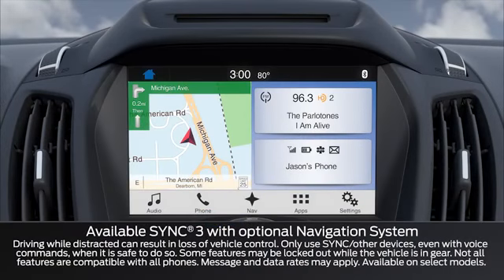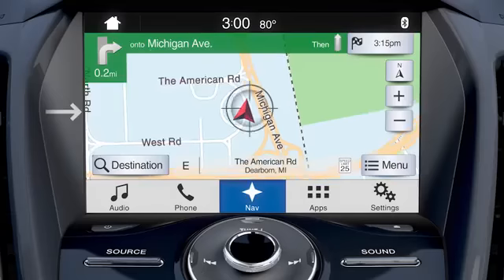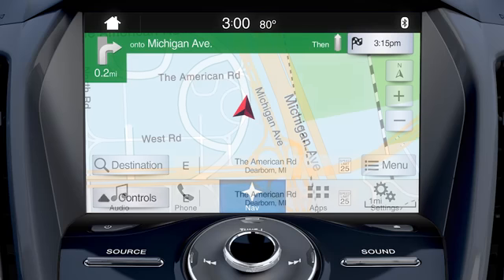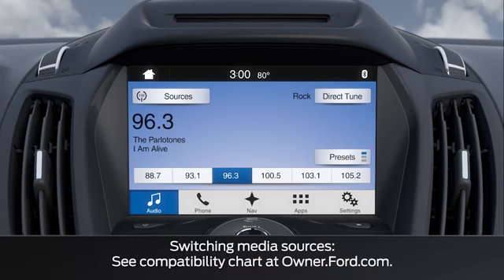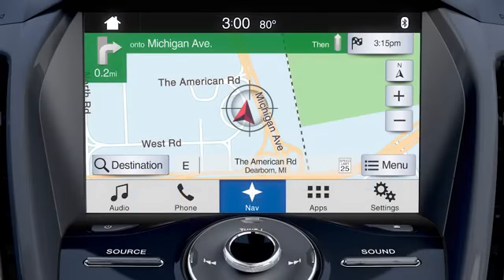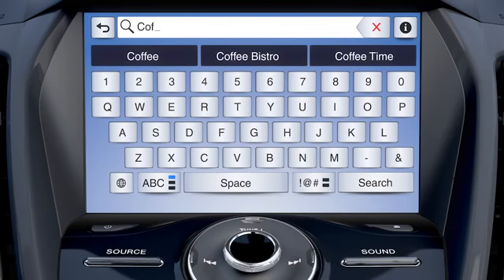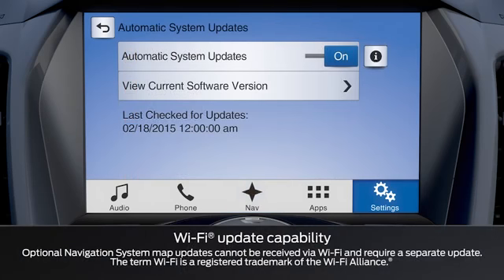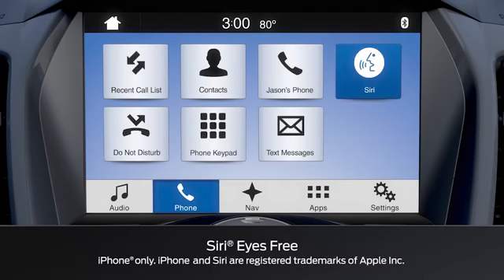Ford SYNC 3 New Features with Apple Siri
Learn about the all new Sync 3 from Ford.  See the new pinch and swipe functions, poi easy finder, app link, and Apple Siri eyes free.  to learn more and shop for new Ford Vehicles for sale.